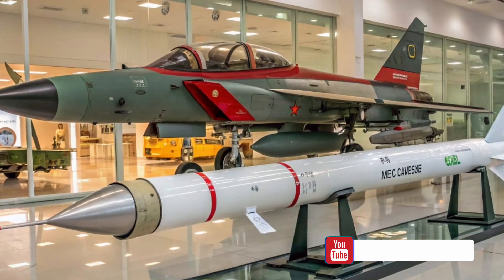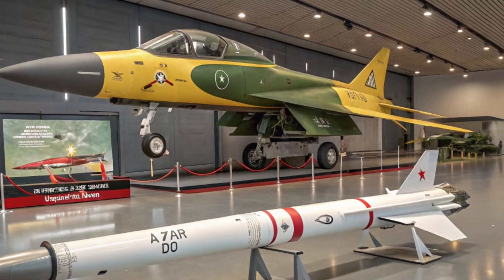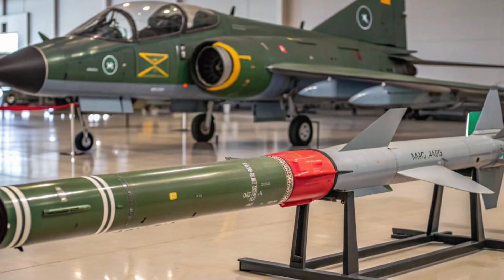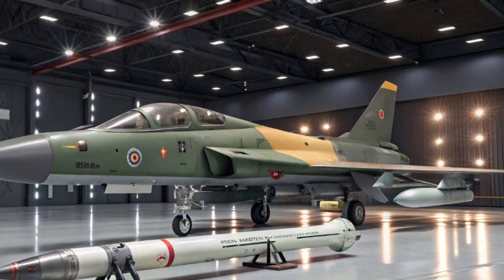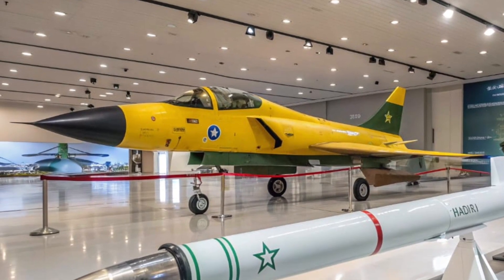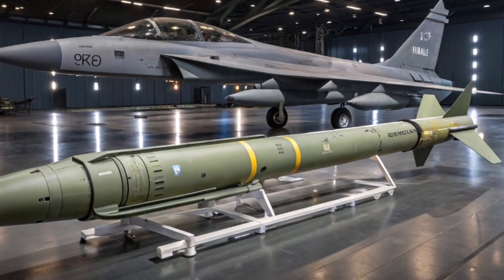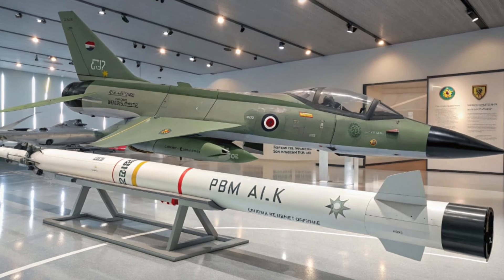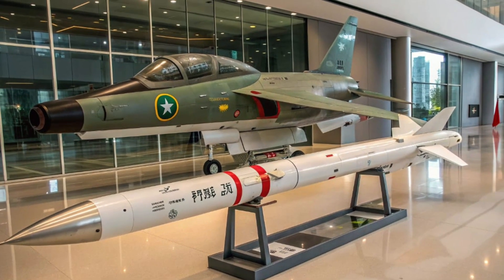JF-17 Thunder 2026 Full Details – Speed, Weapons, and Technology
The JF-17 Thunder, also known as the FC-1 Xiaolong, is a modern multi-role fighter jet jointly developed by Pakistan and China. Designed to deliver high performance at an affordable cost, the JF-17 is capable of air-to-air, air-to-ground, and reconnaissance missions. With advanced avionics, precision weapons, and impressive maneuverability, this jet has become the backbone of the Pakistan Air Force. Many countries are showing interest in this fighter because it combines speed, agility, and cost-effectiveness, making it a strong competitor in the global defense market. In today’s video, we take a closer look at the history, specifications, features, and real battlefield performance of the JF-17 Thunder, along with its impact on modern air power.